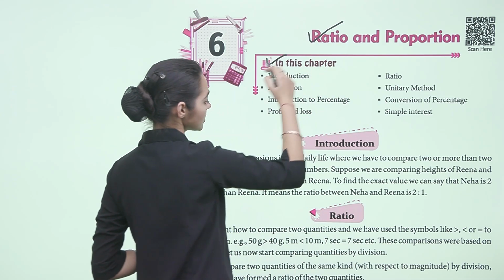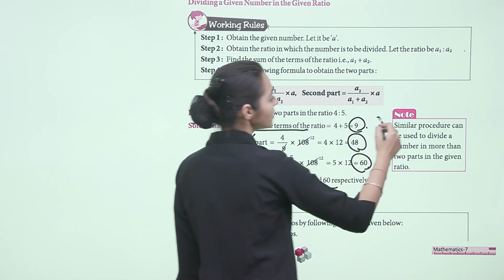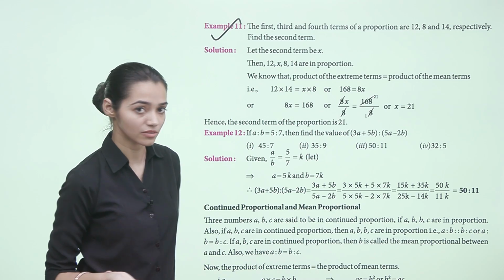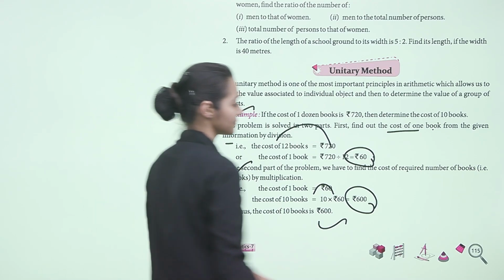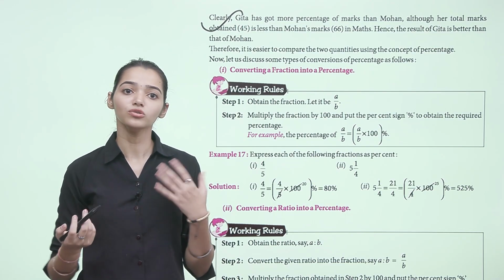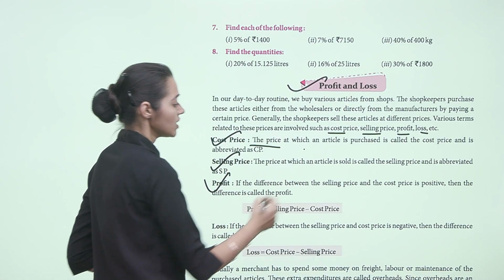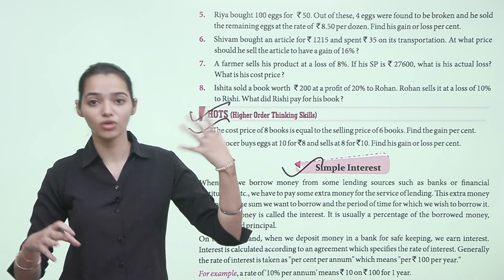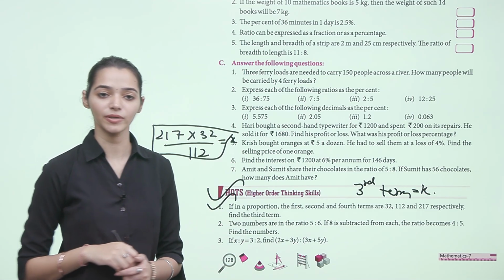Ch 6 | C and P | Math | Class 07 | Ratio And Proportions | For children